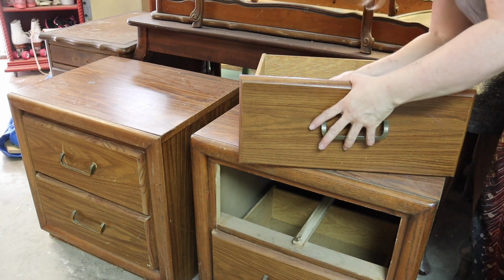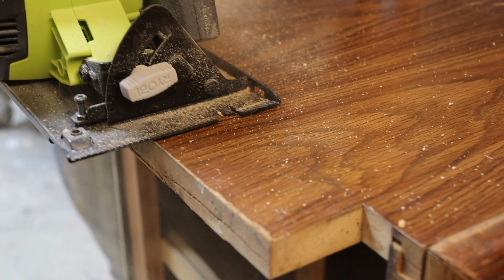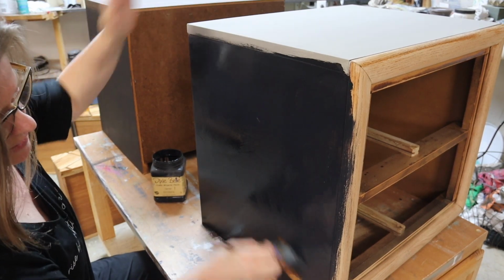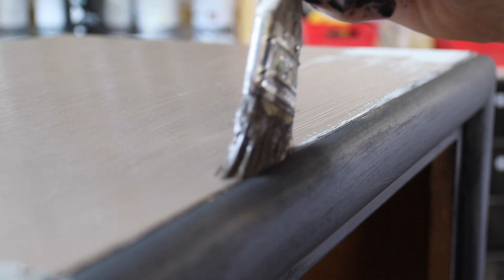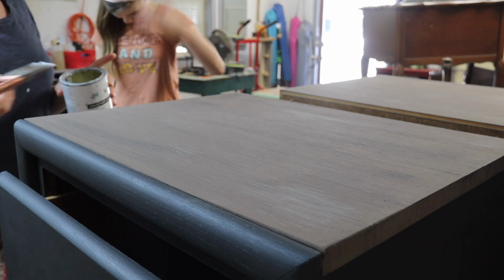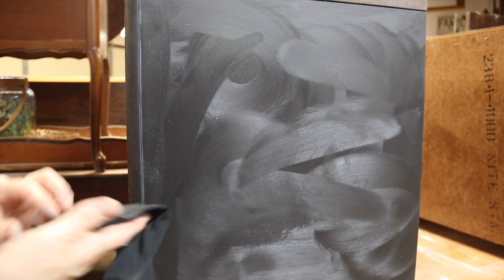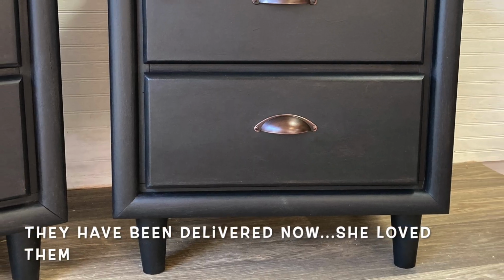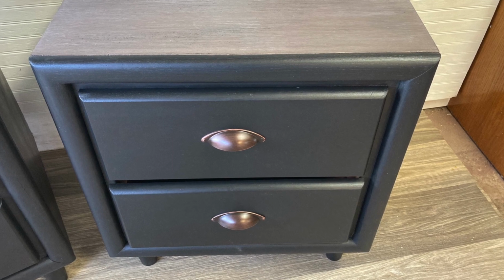Beginner Furniture Makeover | Trash to Treasure | BEFORE and AFTER Easy Flip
For today's furniture makeover I take 2 night stands that I had to go to Woop Woop and back again to pick up. Once I had them I was able to give them a complete makeover inside and out - we transform these musty old nightstands and give them new life. A great furniture flip for beginners or anyone looking to do an easy transformation to a piece you own. Enjoy the journey xx

Happy flipping!!

Used in this makeover:
Dixie Belle Paint - Caviar
Annie Sloan Paint - Honfleur, Graphite, Clear Wax, Clear Matte Lacquer
Valspar - Clear & Limewash Glaze

Recipe for custom glaze:
1/2 Honfluer + 1/2 Valspar Clear Glaze + Graphite to darken

Ryobi Circular Saw (tool only)
Kreg jig Cabinet jig
Whisk broom
Black Furniture Legs

or
Amazon Wishlist